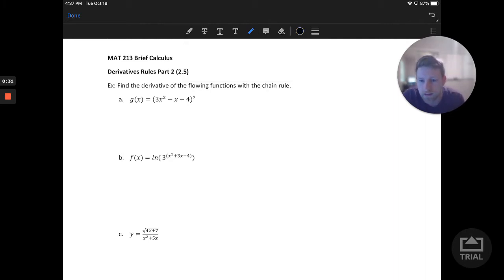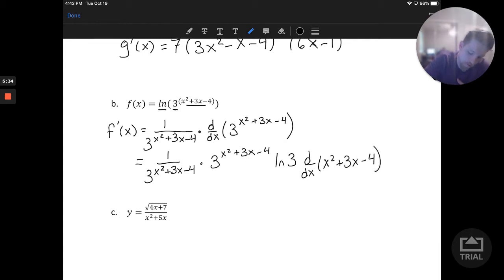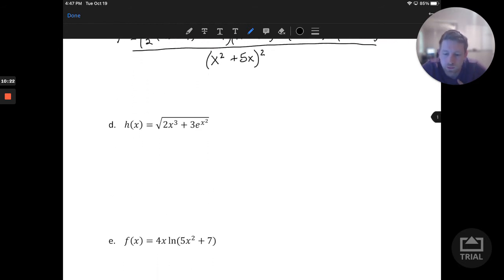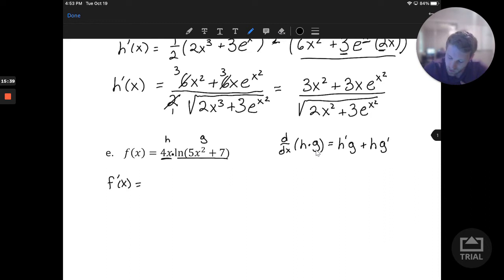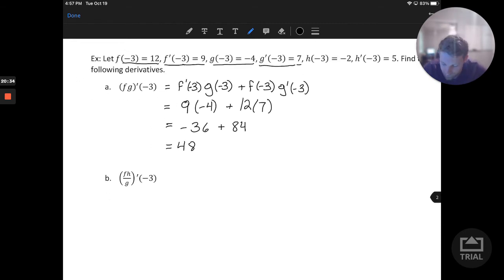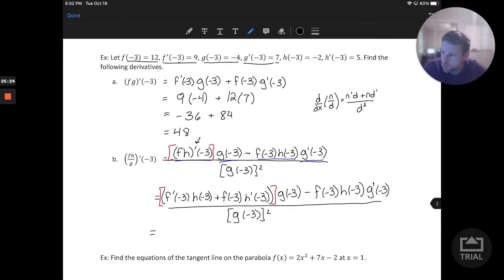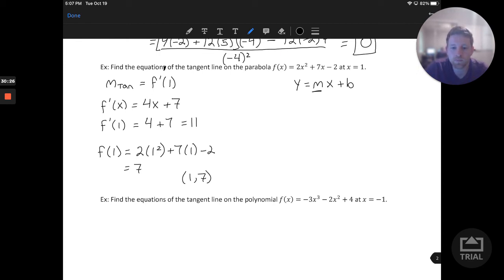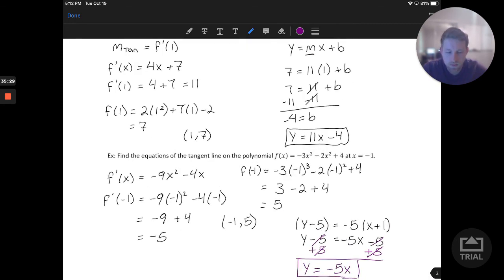2.5 Derivative Rules More Chain Rule